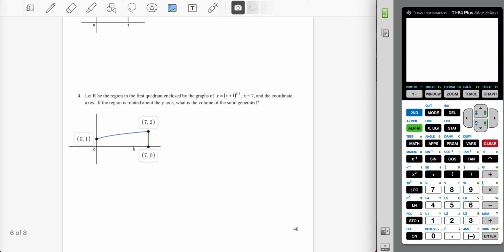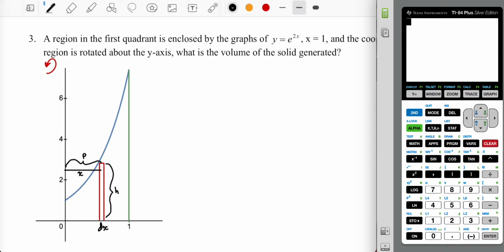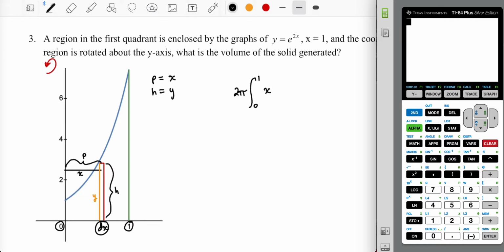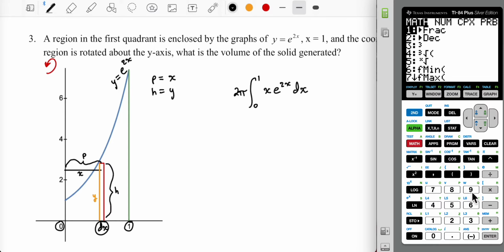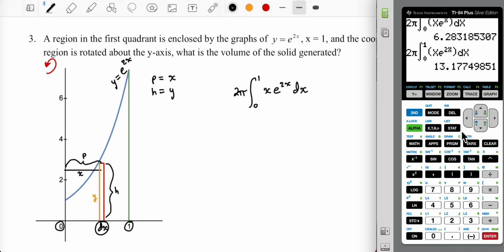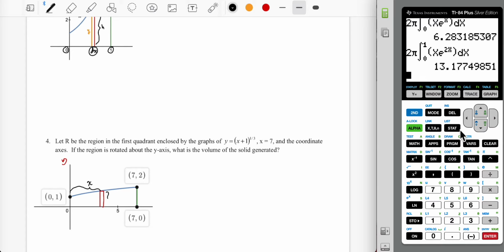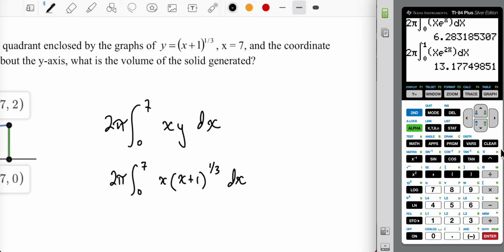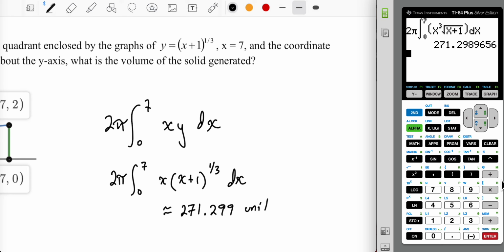Calc 2 Notes 1.3.1 p40 ONLINE